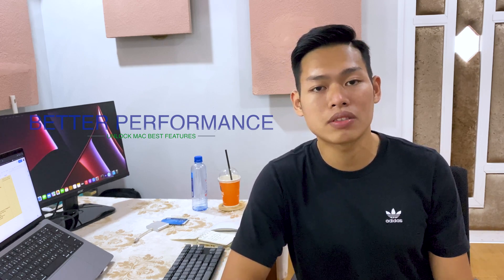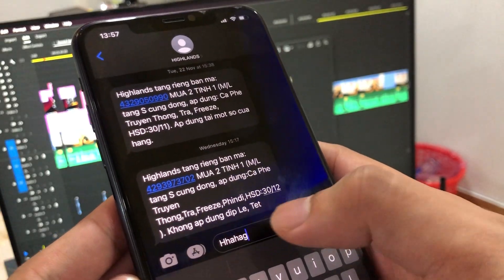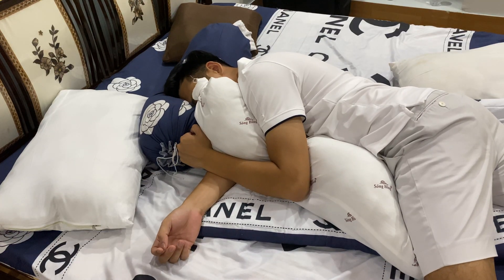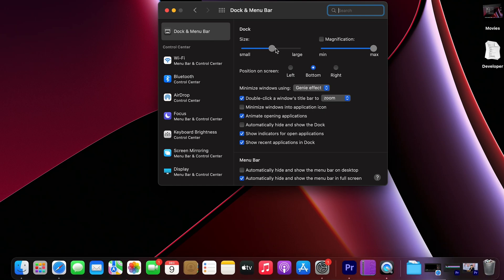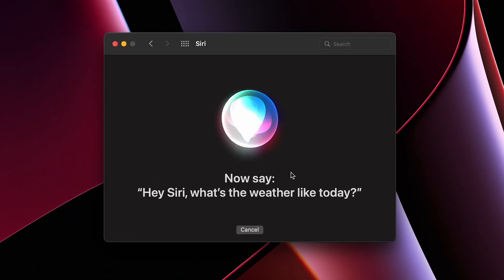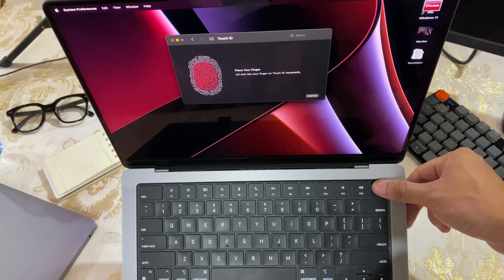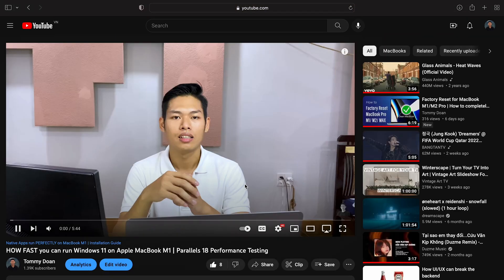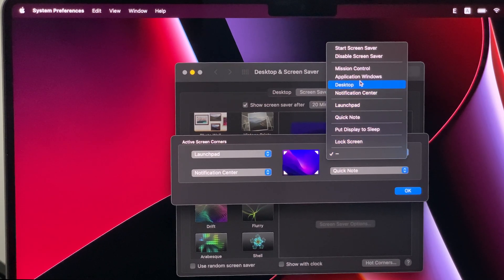Setting up NEW MacBook Pro M1 | Do 7 Things FIRST!! Recommended Apps & Settings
After getting a new MacBook Pro M1, you should try these recommended settings, and start setting up important configuration to have a better experience while working with your Mac M1 Pro. Tips and settings including: Apple ID, Touch ID, Siri, Hot corners, and Windows on mac pro m1.

MacBook Pro M1
Keychron K1 Keyboard (Version 4)
Samsung Monitor LC24F390FHNXZA
2TB Crucial NVMe SSD Hard Drive